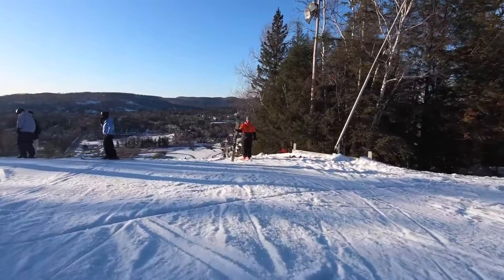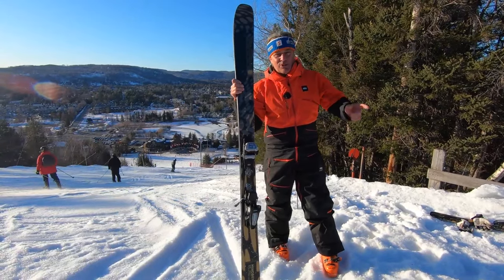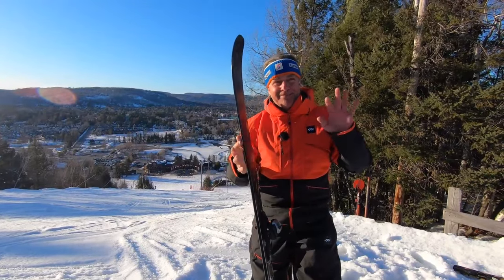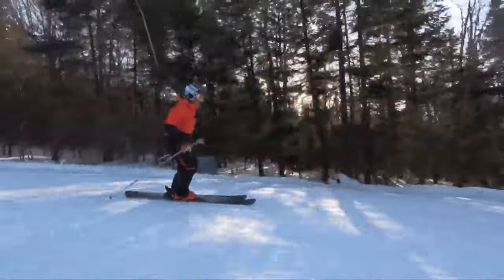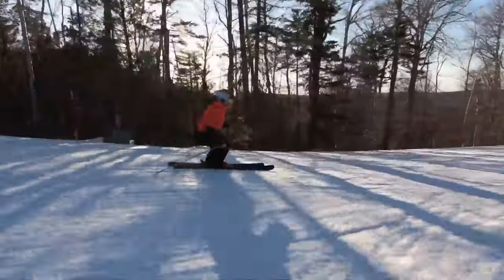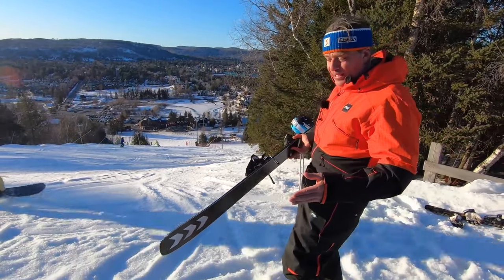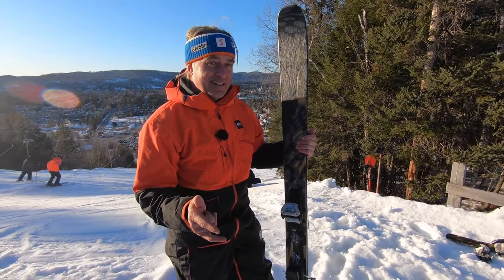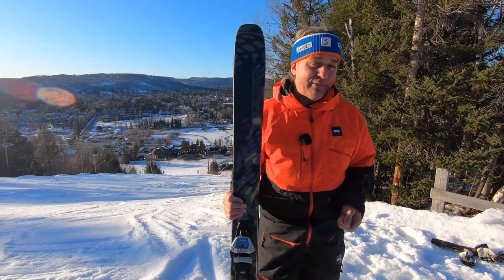K2 Mindbender 99 Ti Ski Test 22-23 (English)